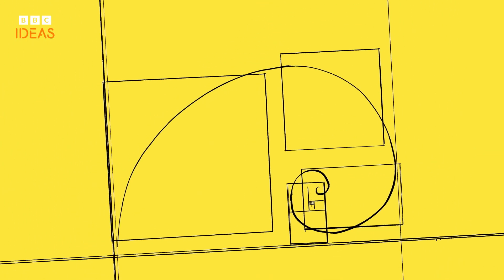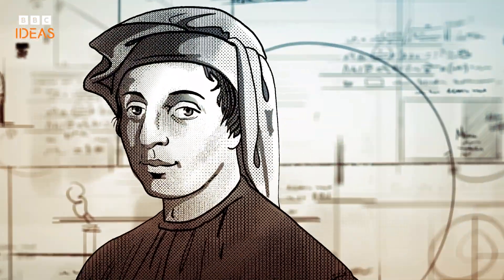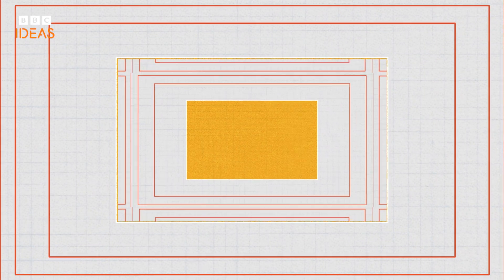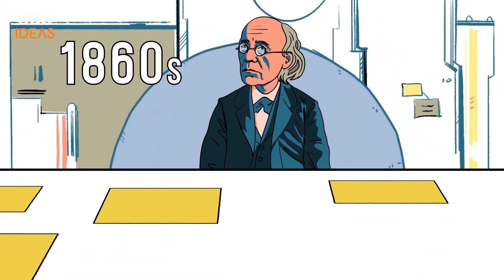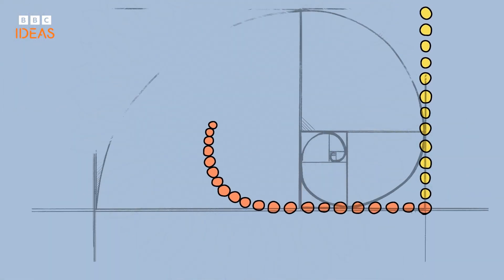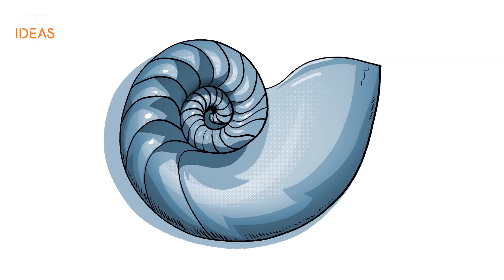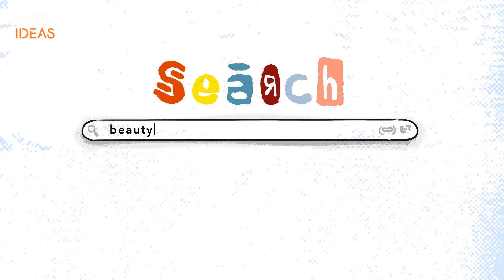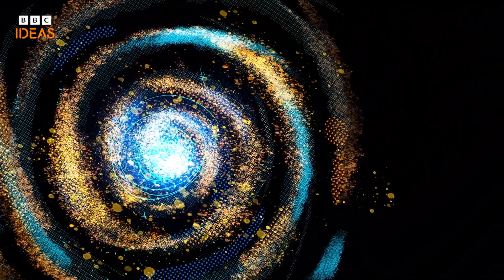Is the golden ratio the formula for a beautiful face? | The Royal Society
The golden ratio is a mathematical formula that appears in nature and may have inspired great works of art and architecture. Some believe it defines facial beauty - but is it all a myth?